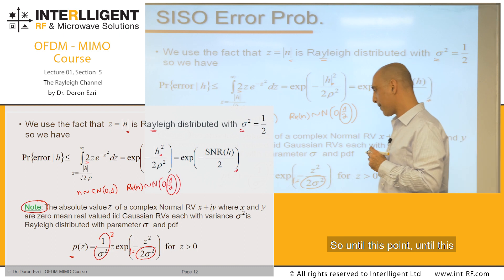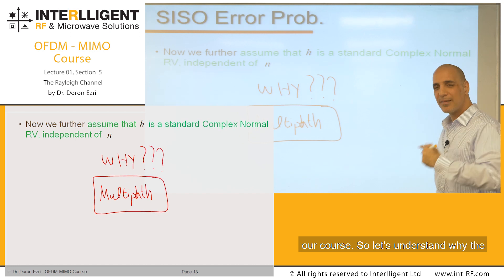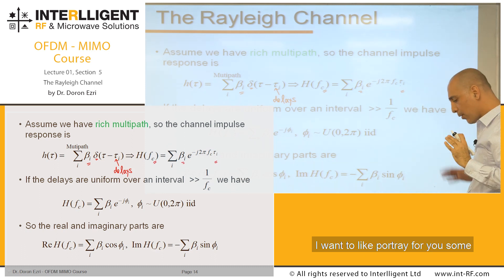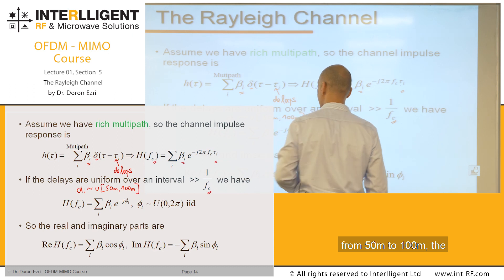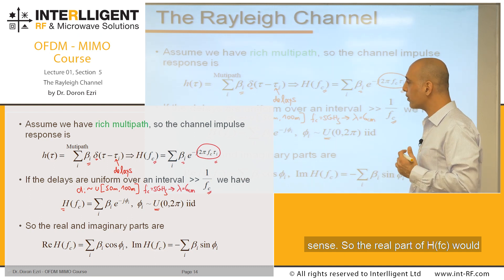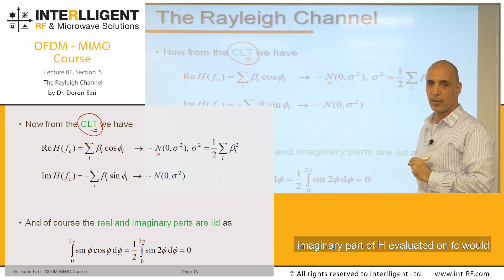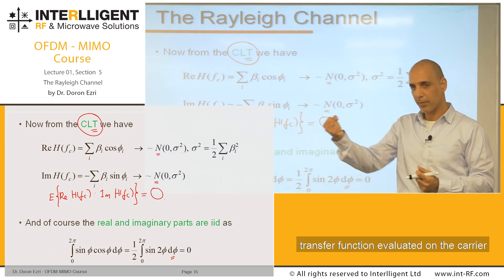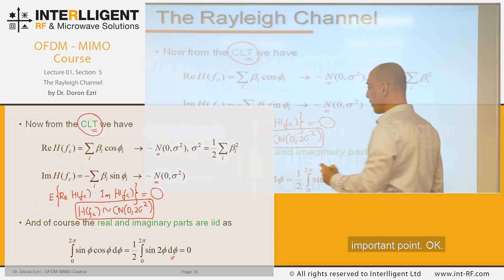Comprehensive OFDM-MIMO Online course-part 2 - Dr. Doron Ezri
Lecture: The Rayleigh Channel
This demo is an excerpt from the OFDM-MIMO online course from Interlligent RF & Microwave Solutions.
The course is presented by Dr. Doron Ezri one of the world's top wireless researchers. The course delivers deep knowledge of topics including different wireless channel models, SISO, MRC and MIMO systems, OFDM and OFDMA. In an intuitive manner using plain mathematics.